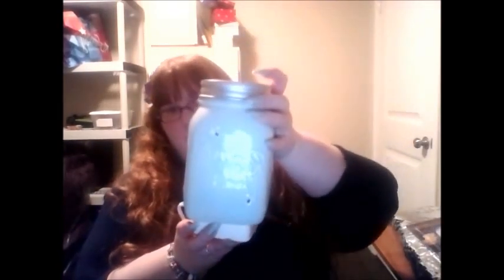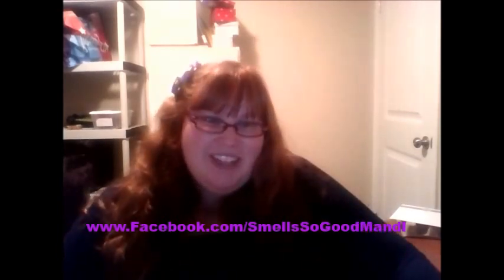Scentsy September Scent & Warmer Of The Month Unboxing!!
Mandi Kelly-Osborne
Independent Scentsy Consultant